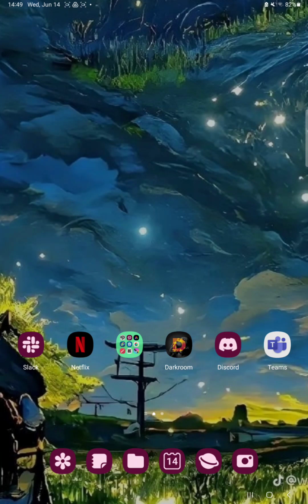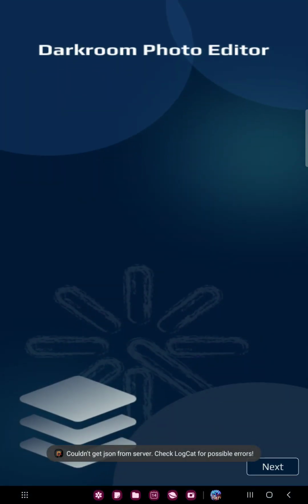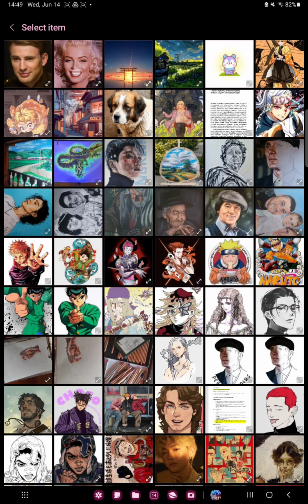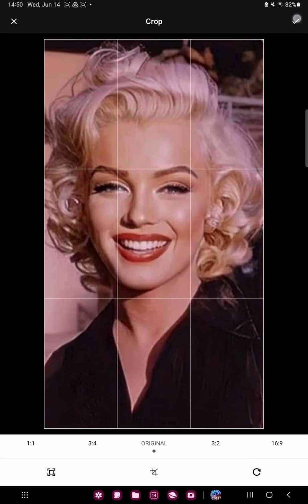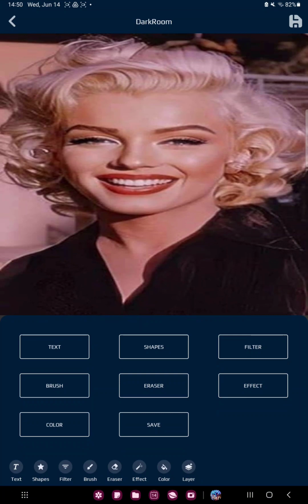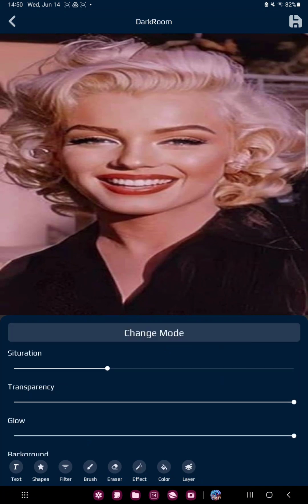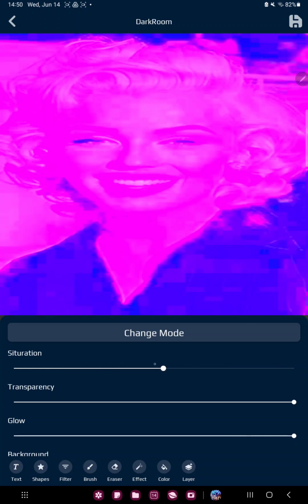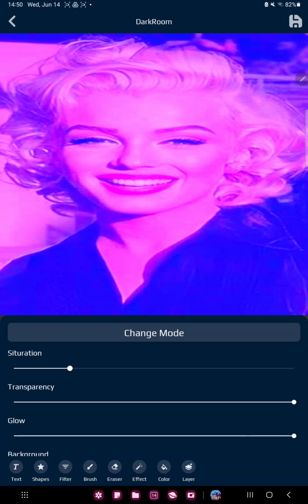How to set the saturation of the picture on Darkroom?